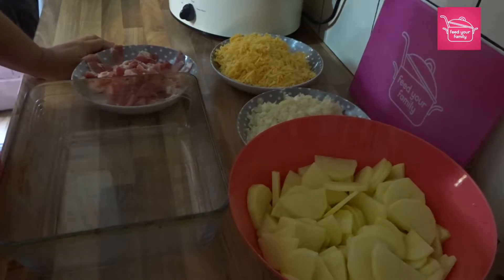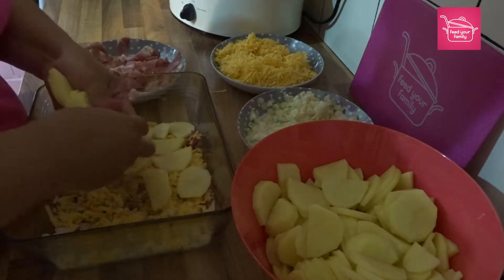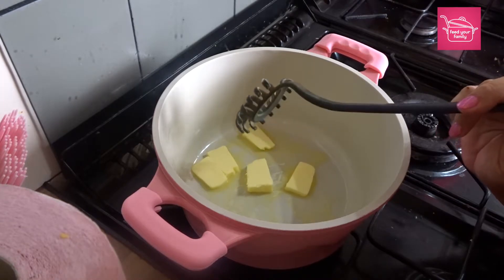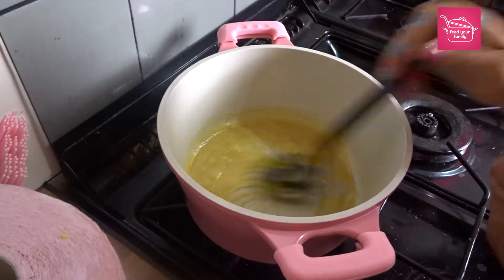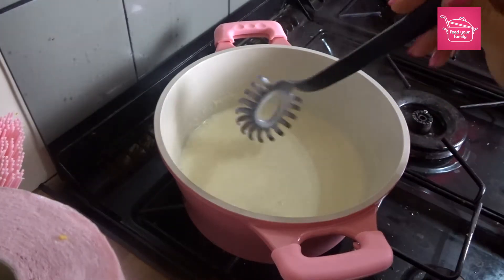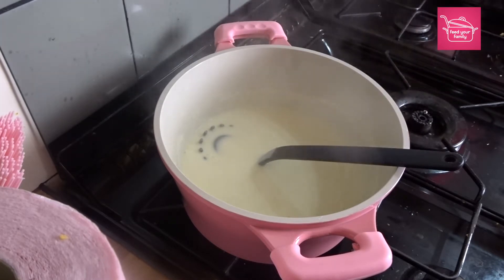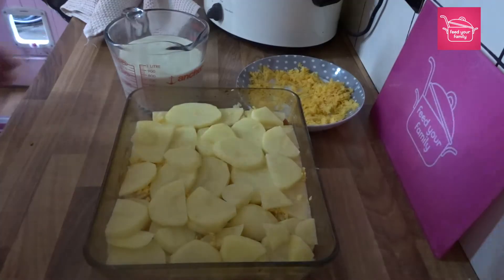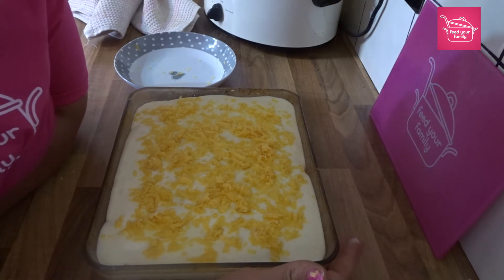bacon and cheese hotpot